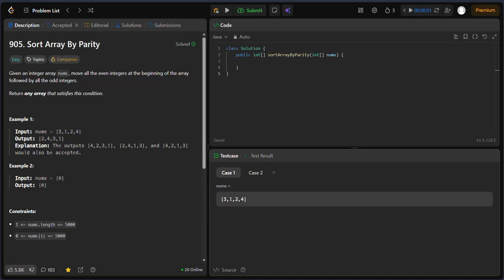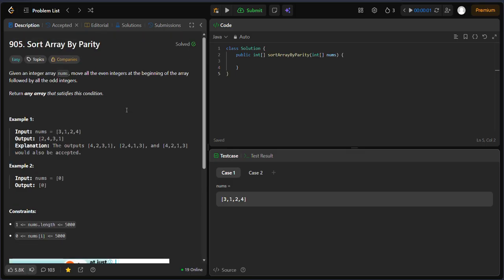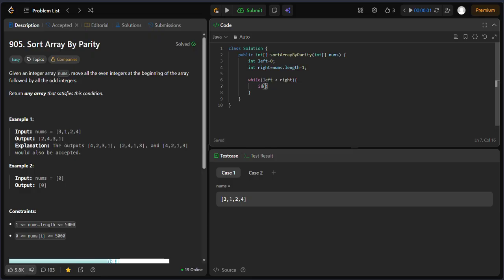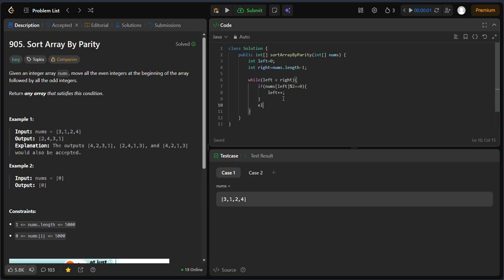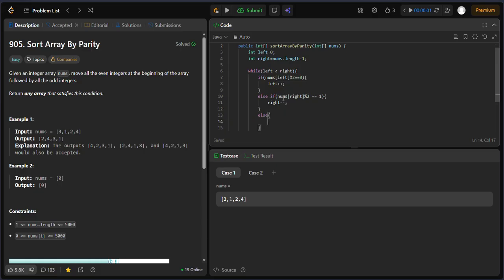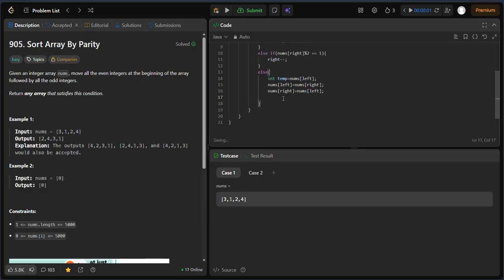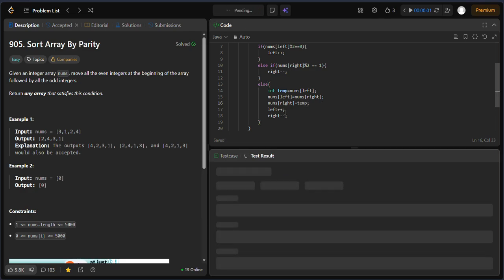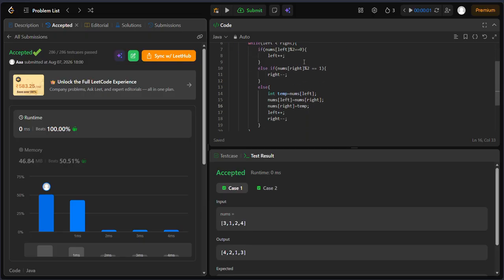Sort Array By Parity | LeetCode 905 | Two Pointer Java Solution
In this video, we solve LeetCode 905: Sort Array By Parity using the Two Pointer approach in Java.

We cover:

✅ Separating even and odd numbers
✅ Two Pointer approach
✅ Swapping elements in-place
✅ Java implementation